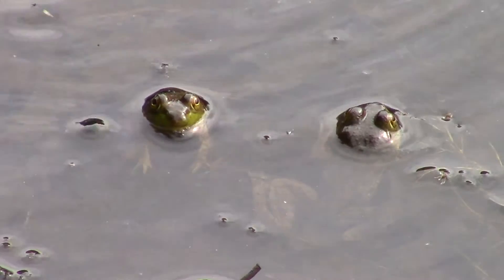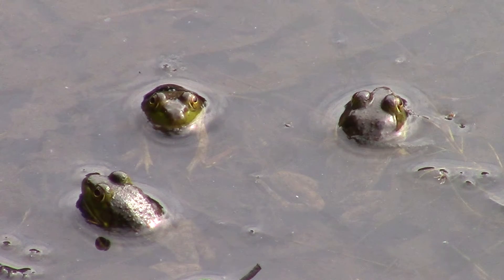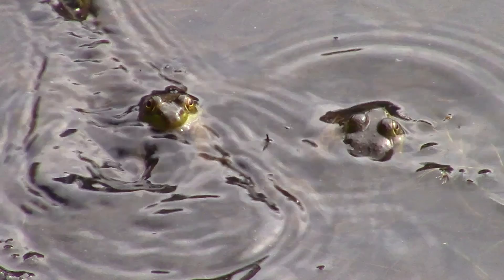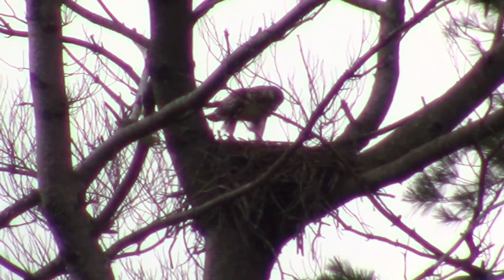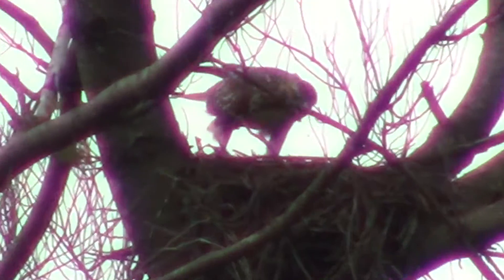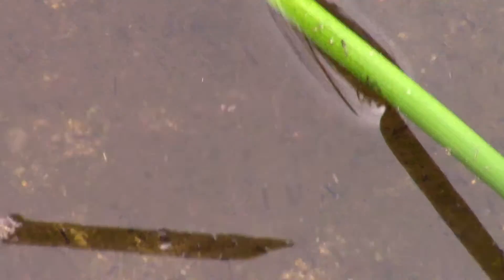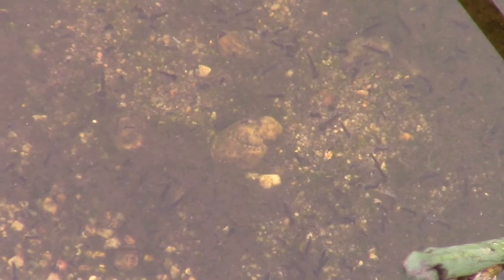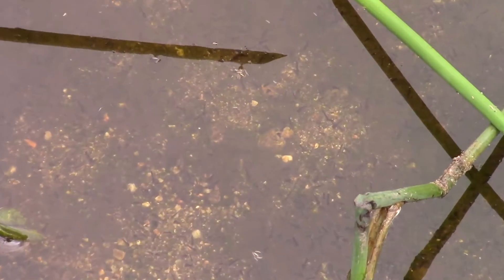LIfe in abundance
Tiny pond creatures, one hawk, and some jumping frogs